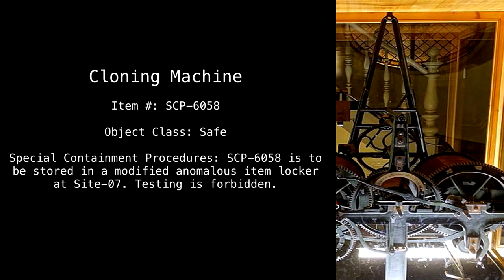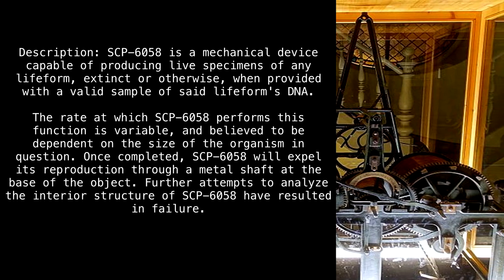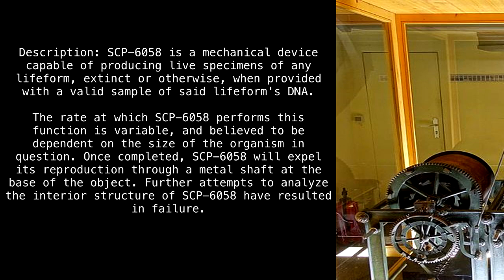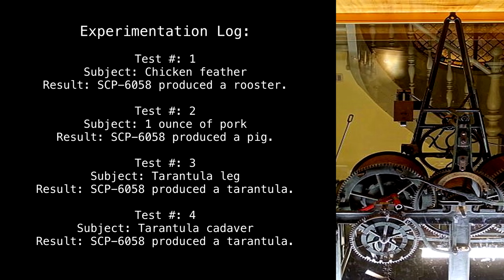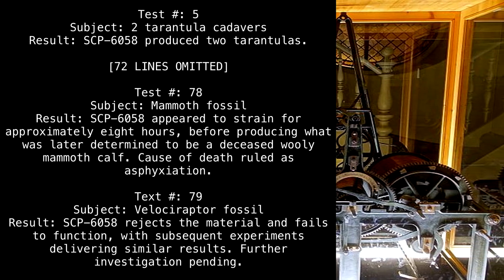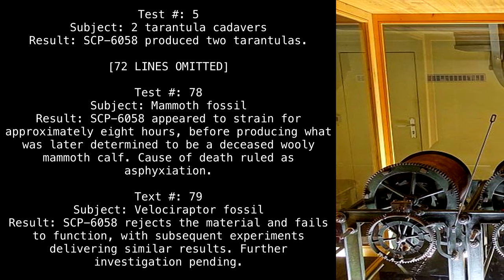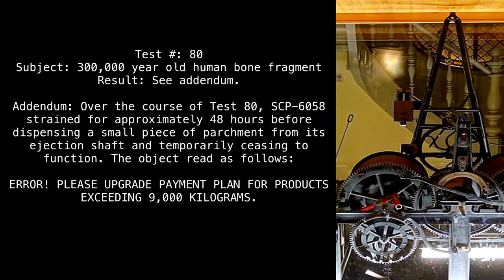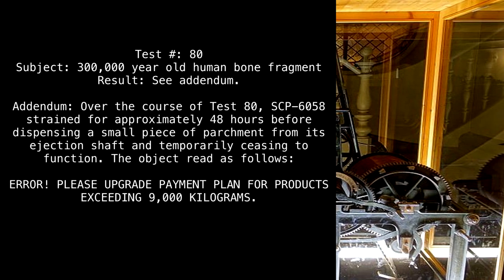SCP-6058 "Cloning Machine" [SCP Wikidot]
Make a minime.

Article by "stoner99".

Sections:
00:00 - Intro
00:24 - Description
01:05 - Experimentation Log